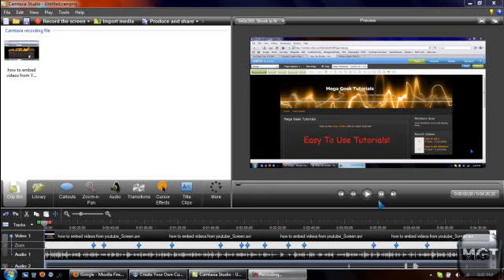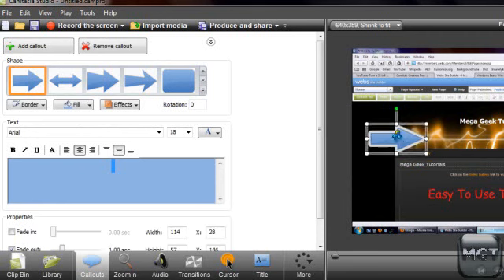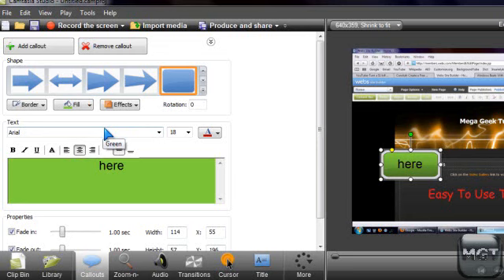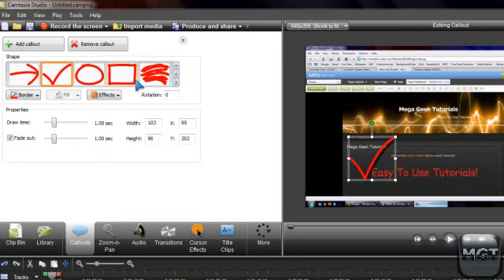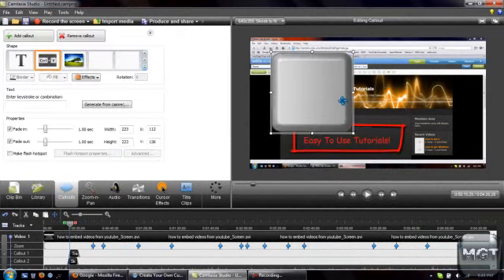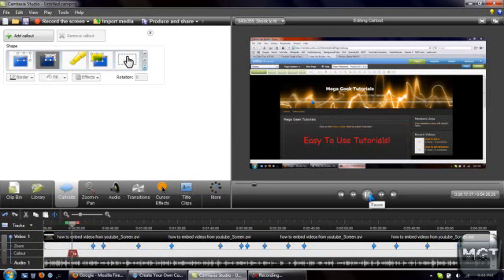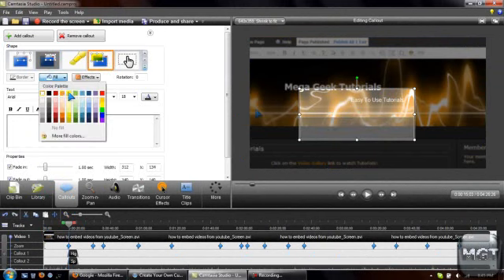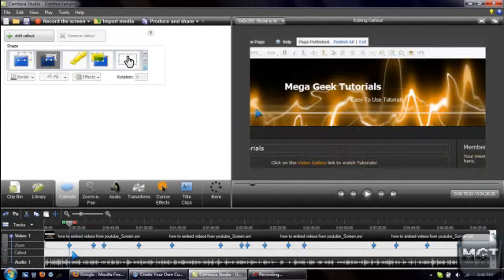How To Add Callouts In Camtasia Studio 7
How to add callouts in Camtasia studio.

Links